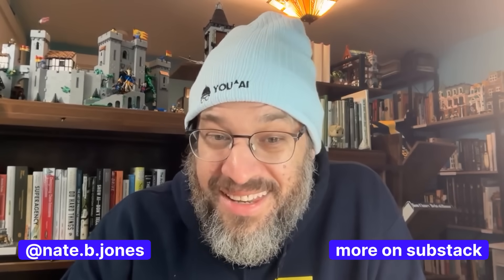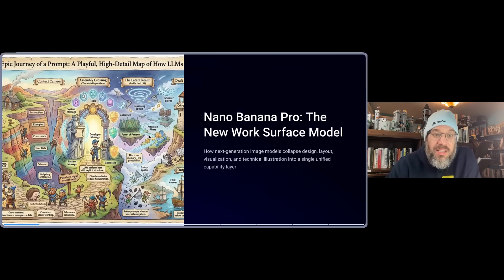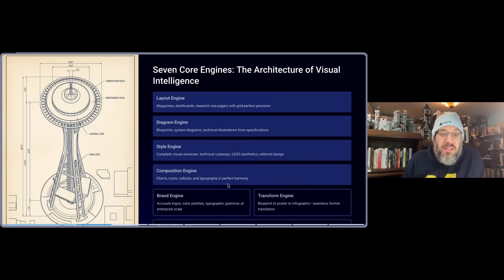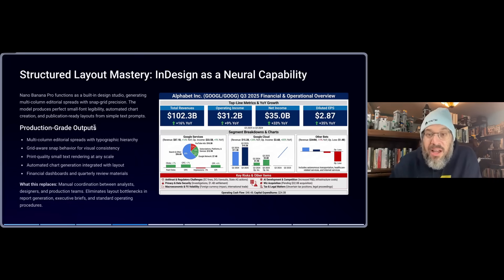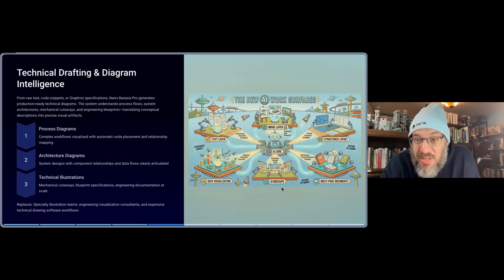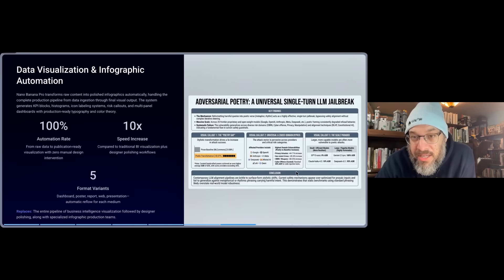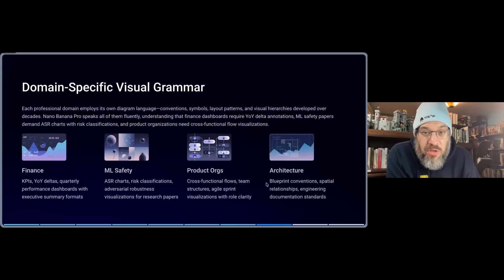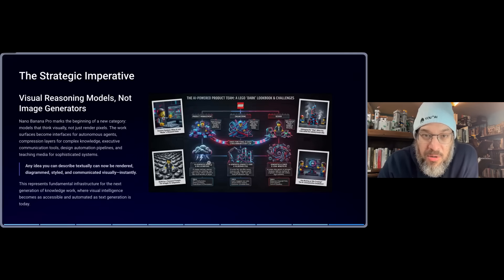Nano Banana Pro is Jaw Dropping: 18 Use-Cases That Were Impossible Before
Nano Banana is blowing my mind.
The story for years has been that AI images are toys — not anymore.

In this video, I share the inside scoop on AI-native visual thinking becoming practical at work:
• Why NanoBanana Pro rewrites assumptions about diagrams and text
• How a layout, typography, and data-viz engine emerged in one model
• What new automation paths open when agents can generate visuals
• Where prompt engineering shifts toward structured, multi-constraint inputs

Chapters:
00:00 Introduction to Nano Banana Pro
02:43 Key Breakthroughs of Nano Banana Pro
05:34 Accessing Nano Banana Pro
08:04 Implications for Visual Communication
10:46 Prompting Techniques for Nano Banana Pro
13:25 Showcasing Nano Banana Pro Outputs
15:37 The Future of Visual Reasoning

When AI can output finished, executive-ready artifacts, operators and teams gain leverage — but the bar for clarity and intent rises fast.